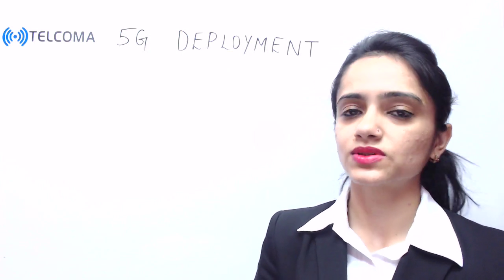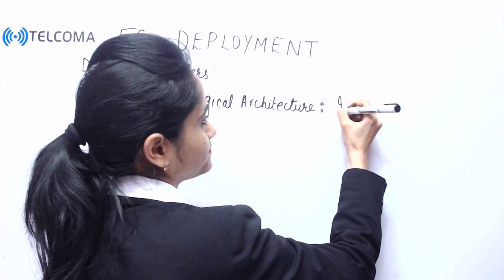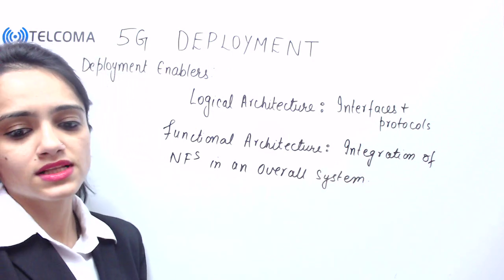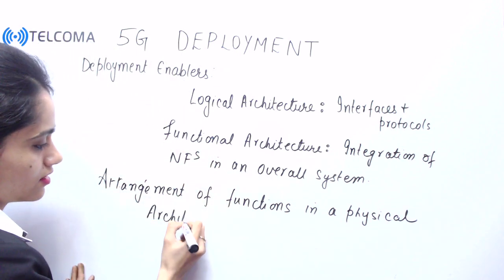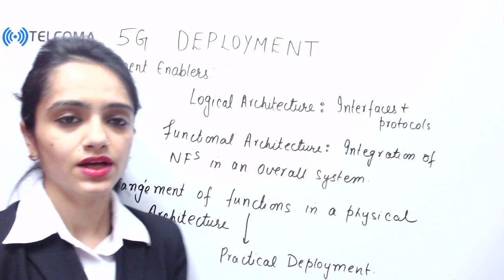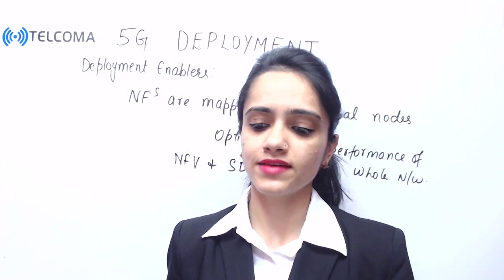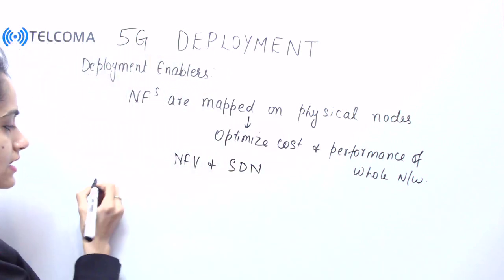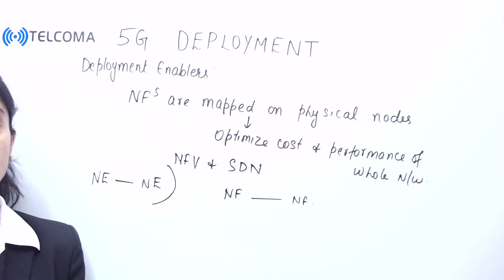5G Deployment by TELCOMA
This video covers 5G Deployment, logical architecture, physical node, fundamental architecture, service hardware management, 5G SDN control,
5G deployment over 4g will be natural, step-wise implementation – one that balances investment, new revenue streams and competitiveness